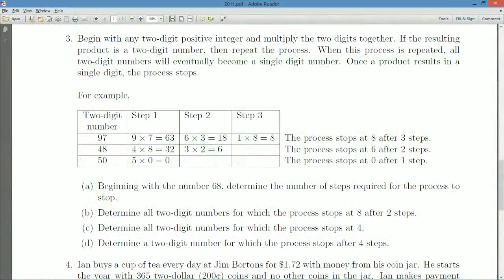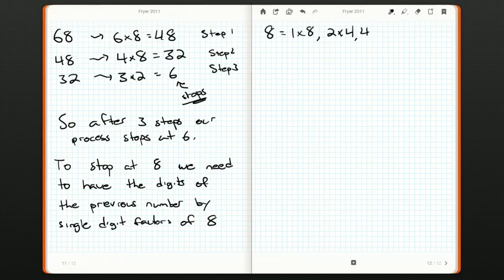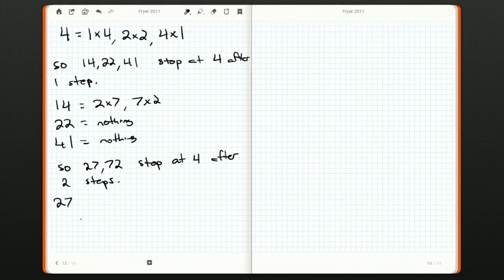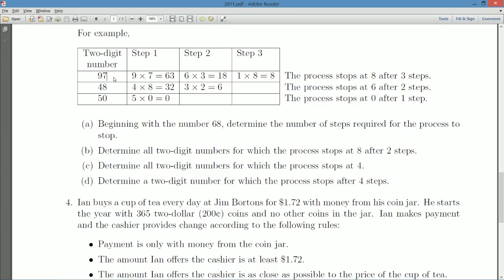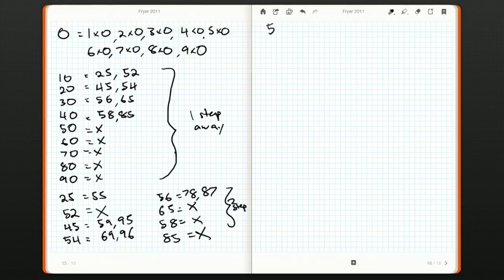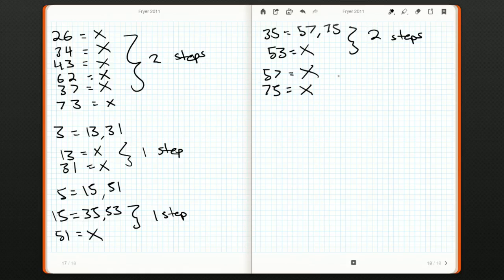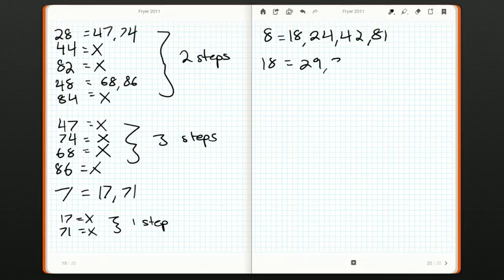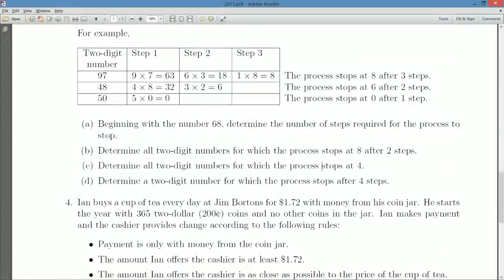Fryer 2011 3